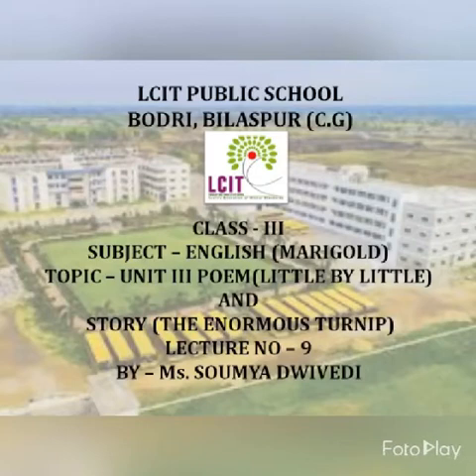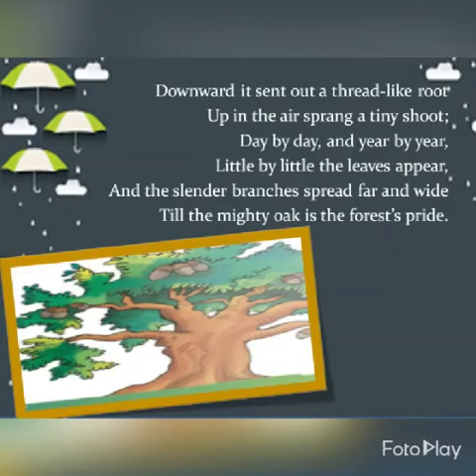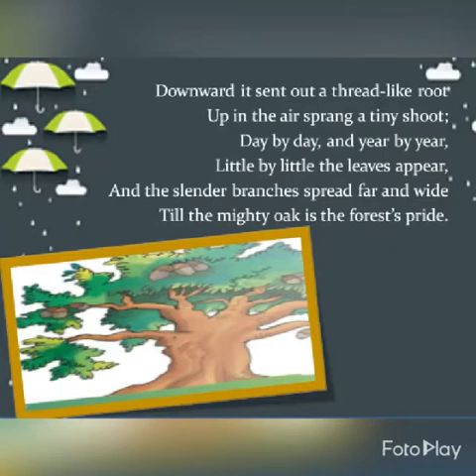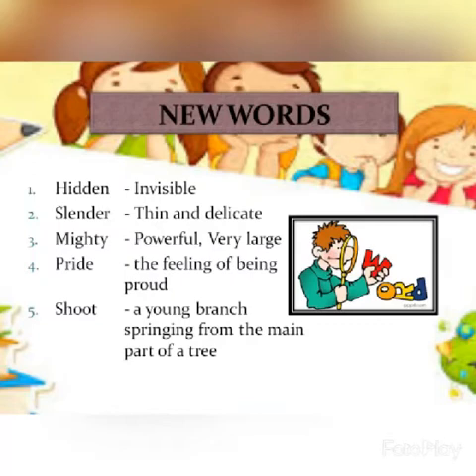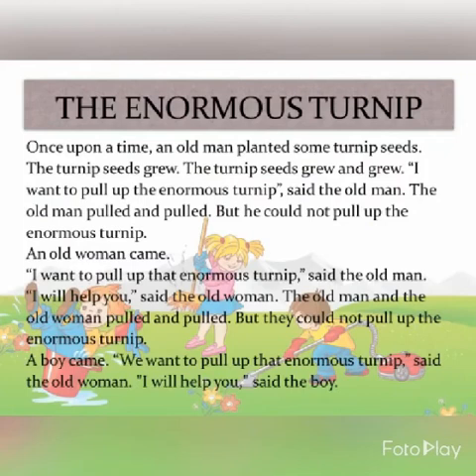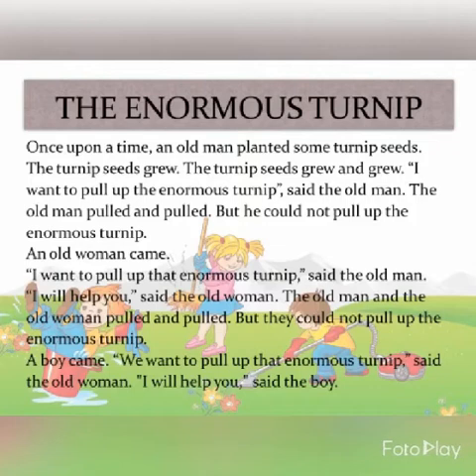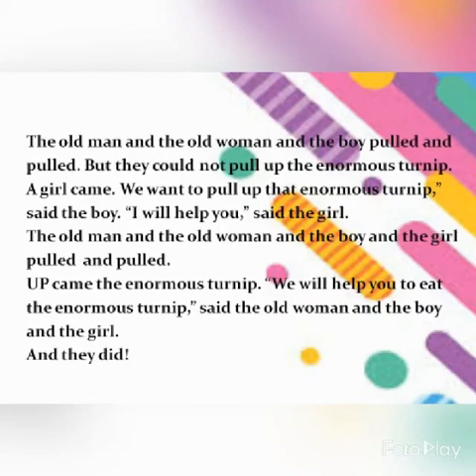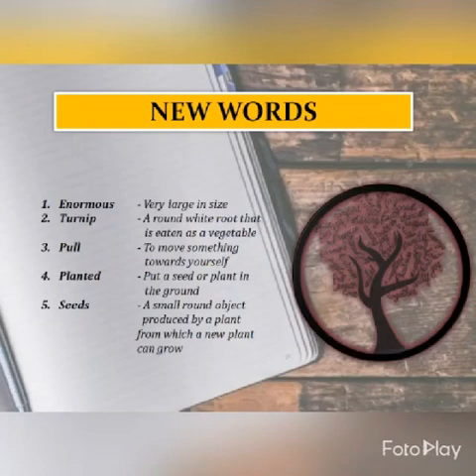Class III English(Marigold) Unit-3 Little by little (Poem) and The enormous turnip(Story)